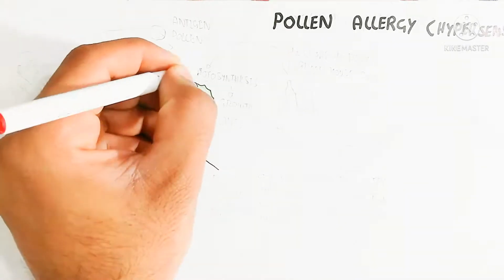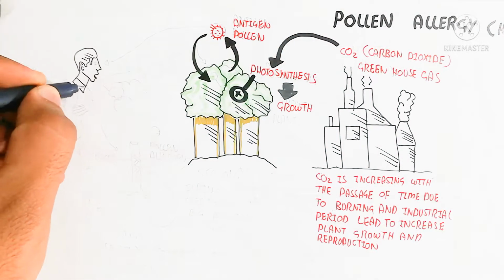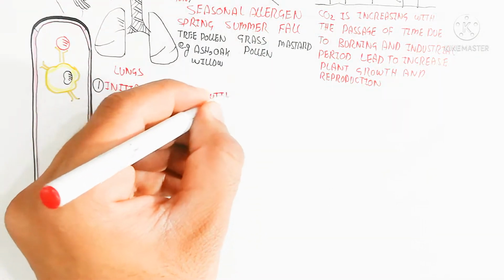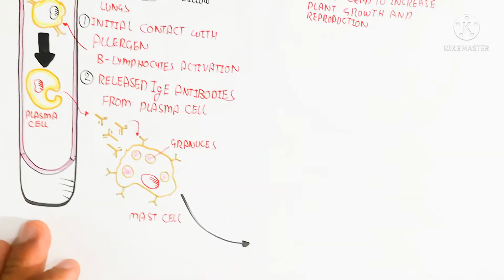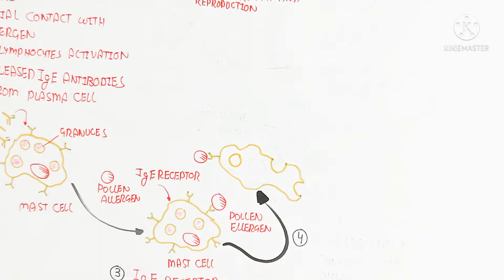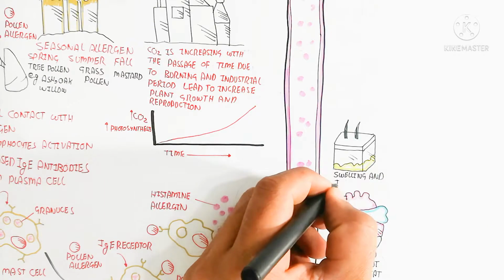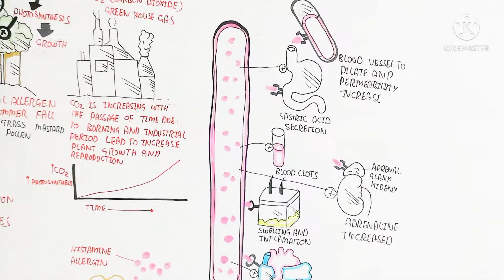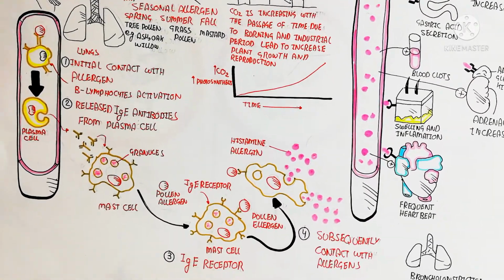how pollen allergy work?hypersensitivity pathophysiology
pollen allergy due to the, pollen production during fertilization, pollen allergy is seasonal, and types of plants also depend, pollen allergy can cause serious inflamation also produces histamine, histamine increase complications,
immune system over actively cause, hypersensitivity, hypersensitivity due to allergen i will make video on hypersensitivity

pollen mistakenly gives respond by activation of immune cells to produces antibodies which can pollen neutralise and production of histamine by mast cell to cause
@runny nose
@rashes on skin
@many more